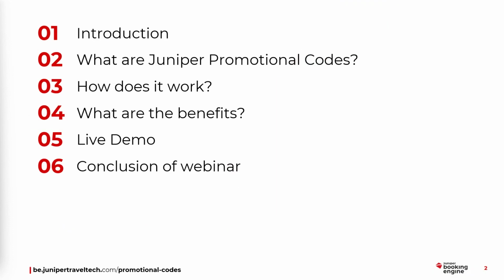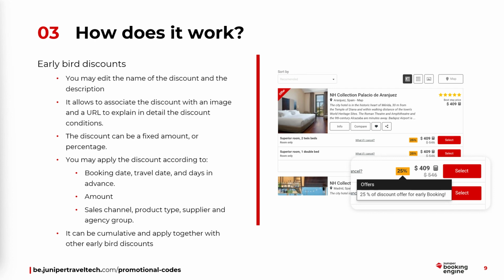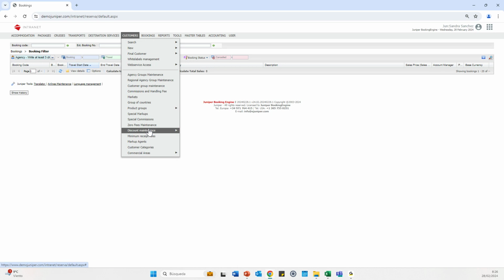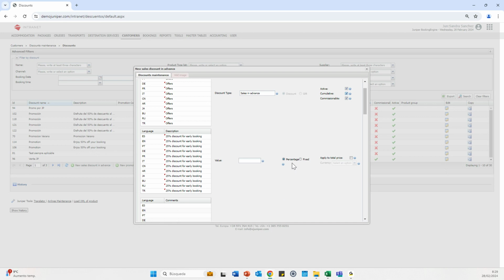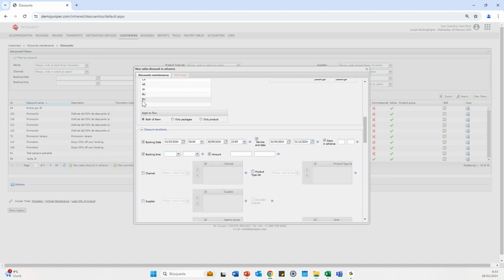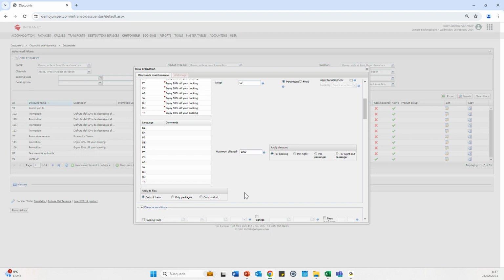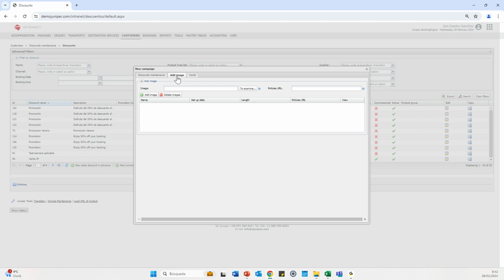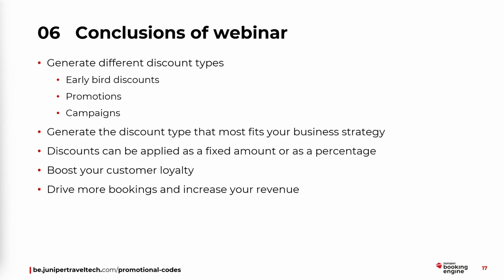Webinar - Juniper Promotional Codes (English)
With the Juniper Promotional Codes module you will be able to configure offers for any type of product, whether your own or external, and applicable both on the Web and in the Call Centre.

Do you want to know more about this Juniper Booking Engine module?